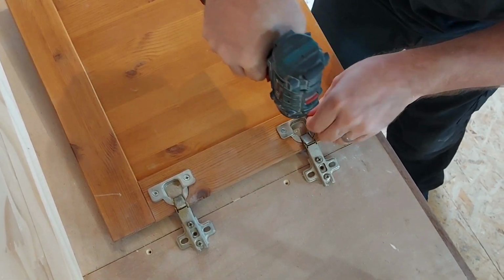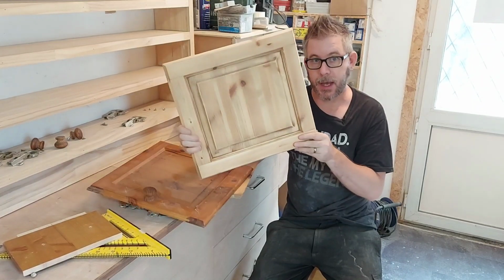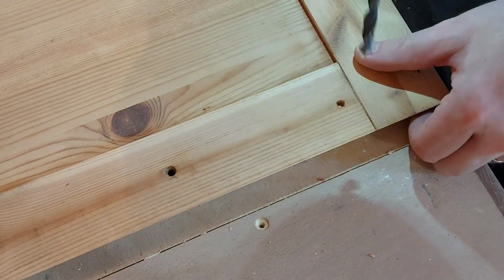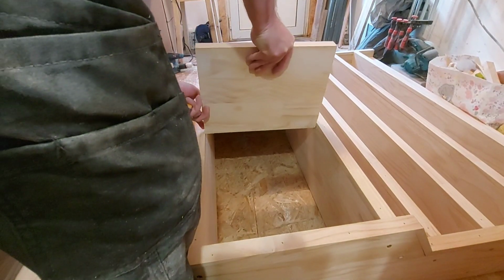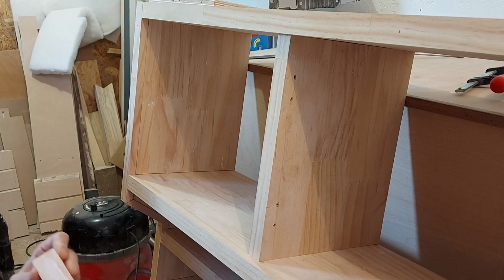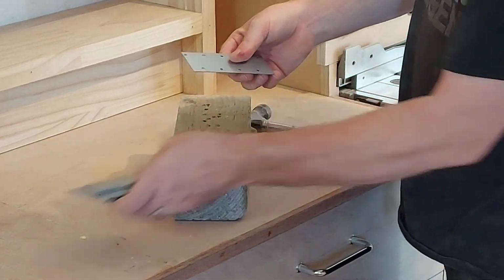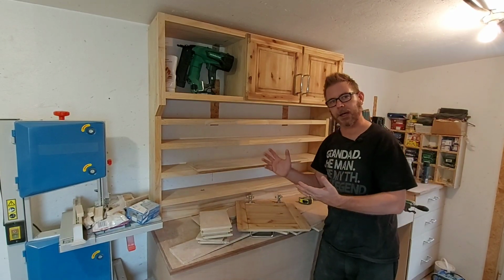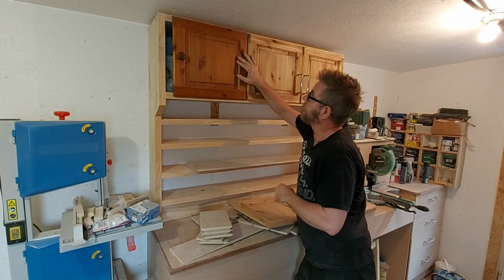Finishing the Shelving & Cabinets above the mitre station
In this video I'm adding the final touches to the shelving and cabinets above the mitre station. I'm gonna be adding doors salvaged from an old bedroom cabinet.

I'm also on Instagram now so follow me if you like

makita 18v trim router

leveling feet
katsu guide bushing
aluminium mitre saw protractor

18v katsu trim router
 parkside 12v drill
parkside 12v jigsaw
katsu trim router

makita 18v brushless circular saw
makita 18 brushless drill

Jellas tools

jellas detail sander

jellas 1000w belt sander

jellas 750w sander

jellas orbital sander